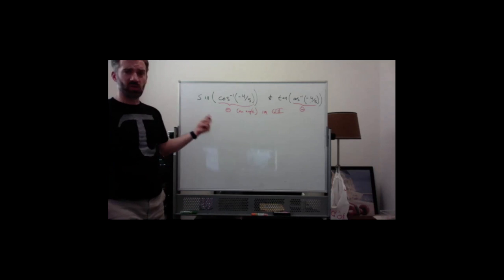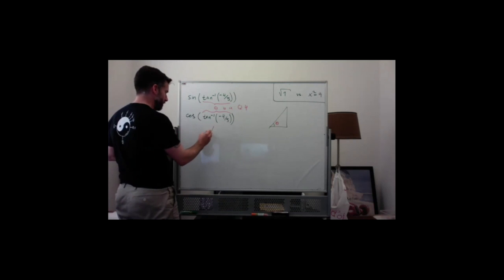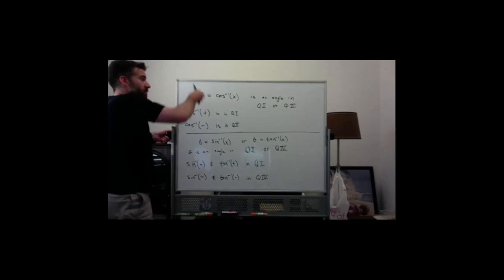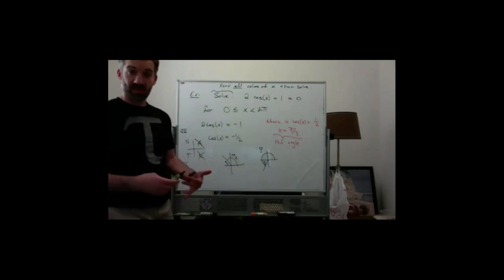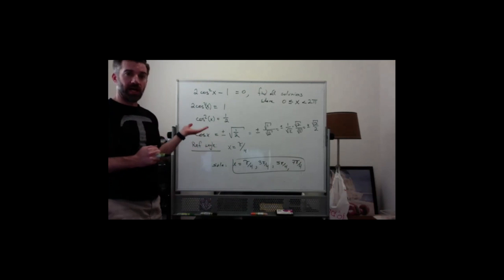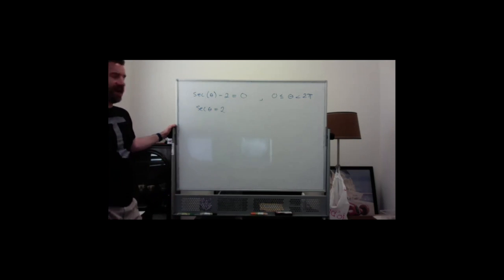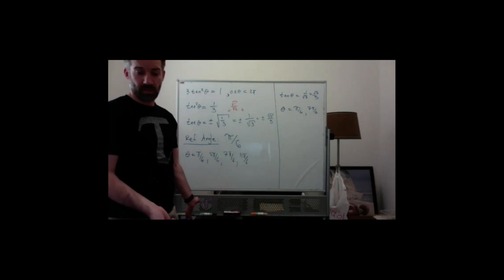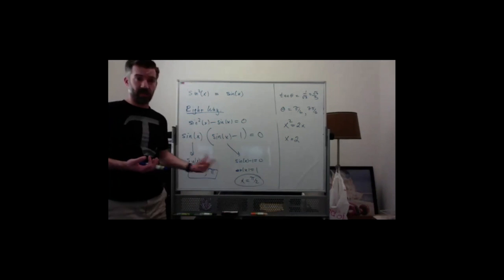Math C 8-19-2020